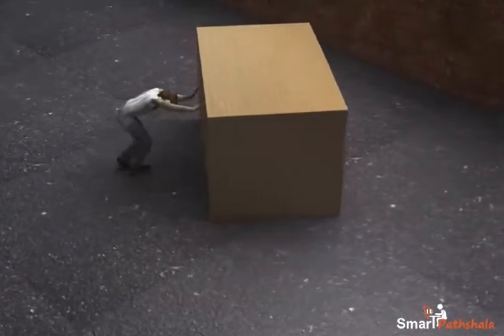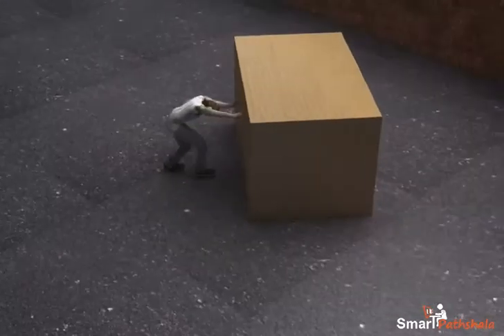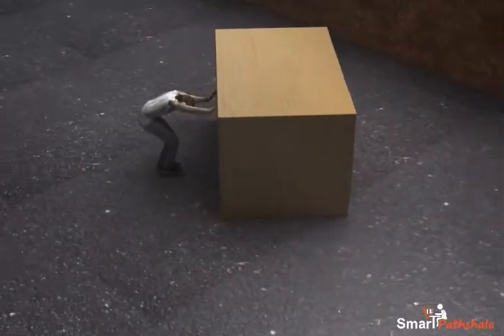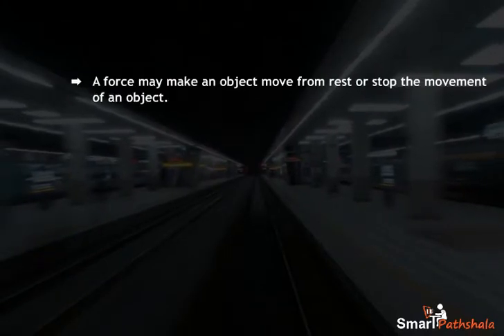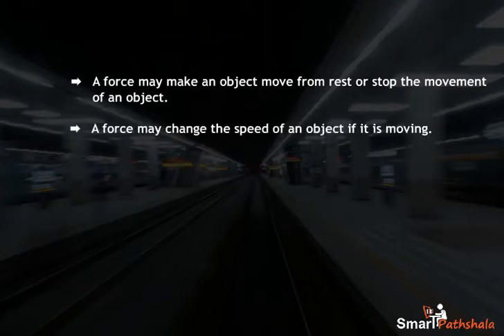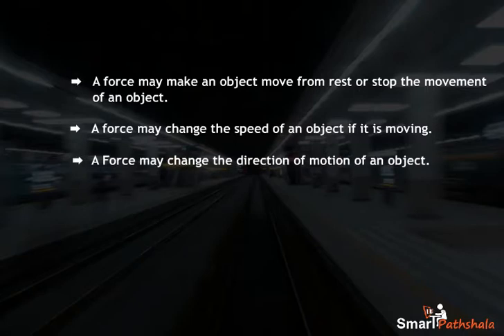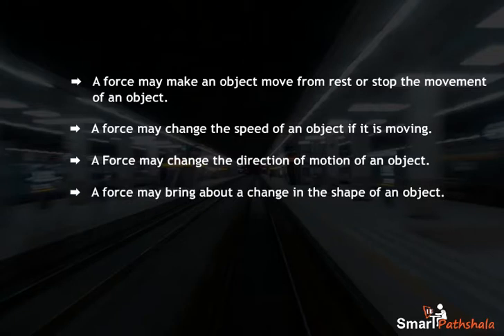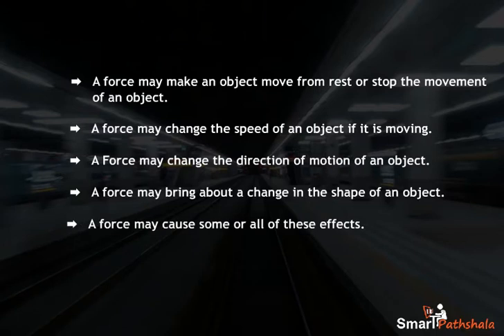NCERT CBSE Class 8 Science Chapter 11 Force and Pressure Part 2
In this video “Effects of Force” has been explained according to NCERT CBSE Class 8 Science Chapter 11 “Force and Pressure”. for complete free access to the course